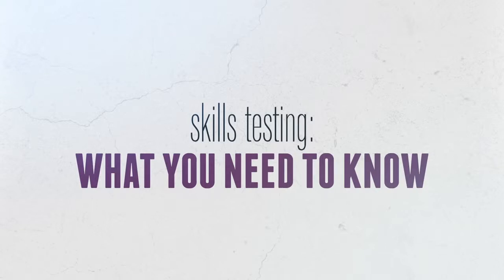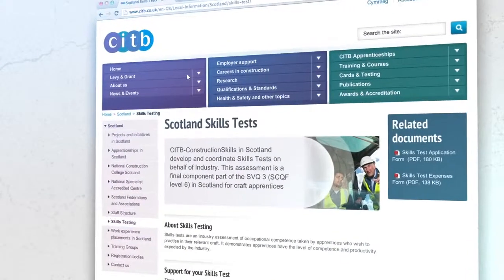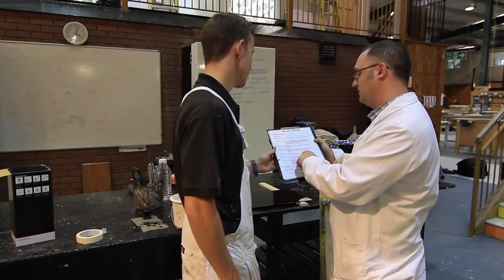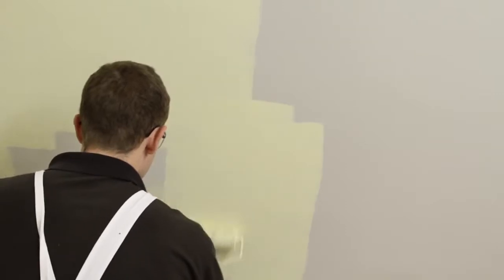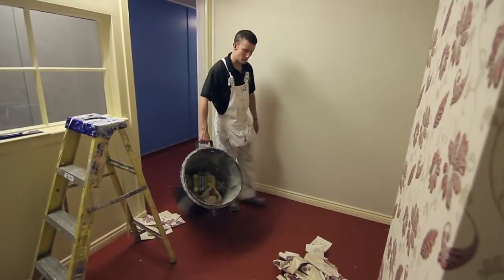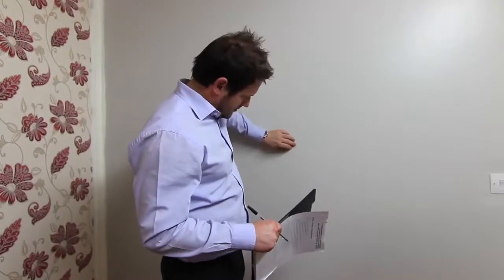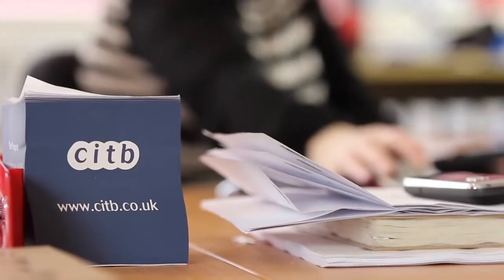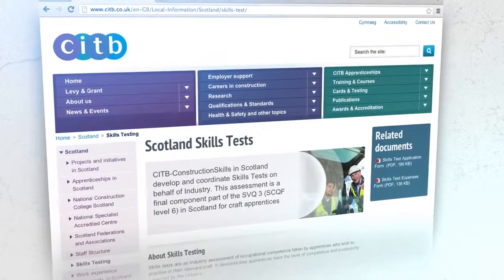Painting Decorating Skills Test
Skills tests are an industry assessment of occupational competence taken by apprentices who wish to practice in their relevant craft. They demonstrate that apprentices have the level of competence and productivity expected by the industry.